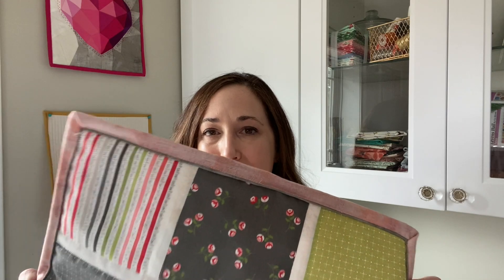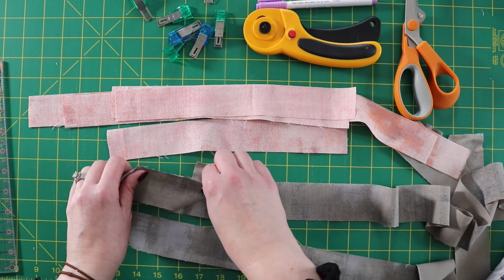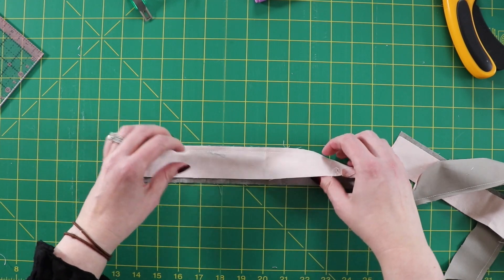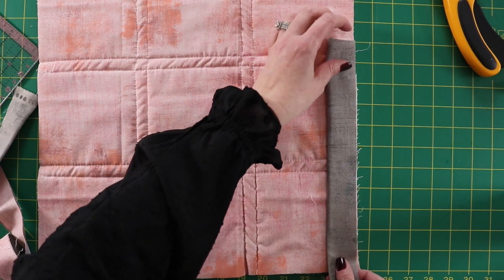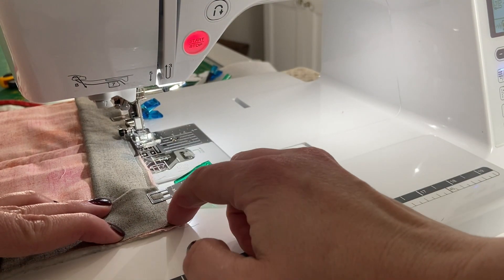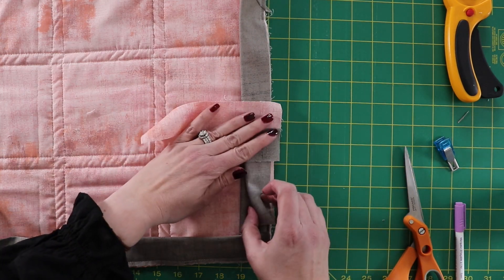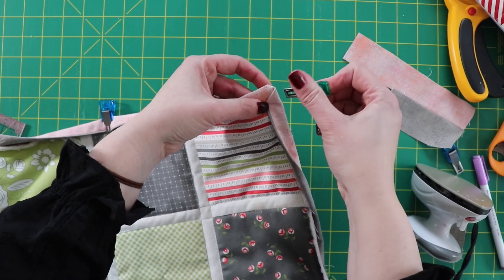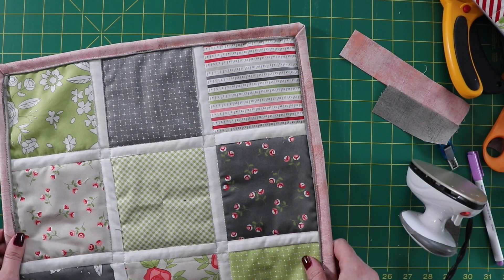Quilt Binding Made Easy: The Simple Method You Need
This tutorial walks through how to create a faux piping quilt binding (also called flange binding) for finishing a quilt.